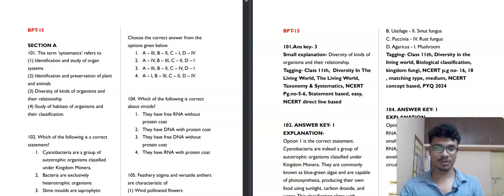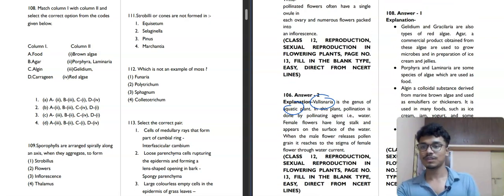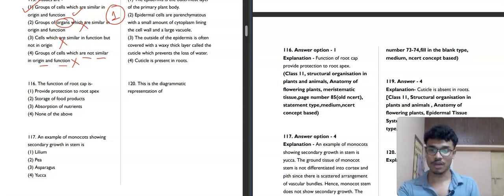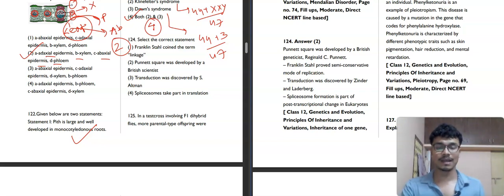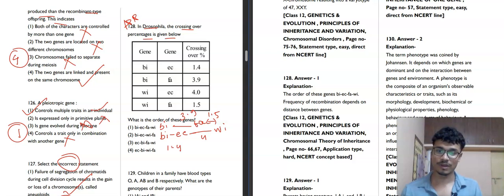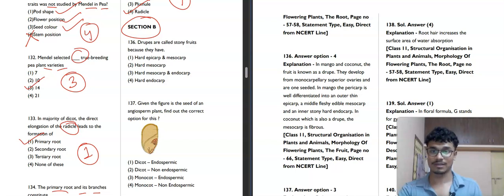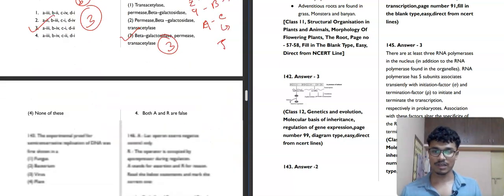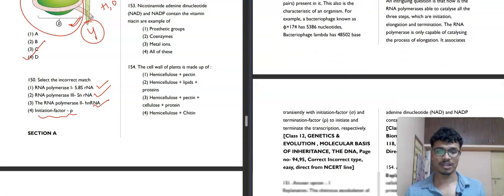Brahmastra Test Series 2025 ❤️| Biology Solution Part-1| Part Test-15🔥Q 101 to 150